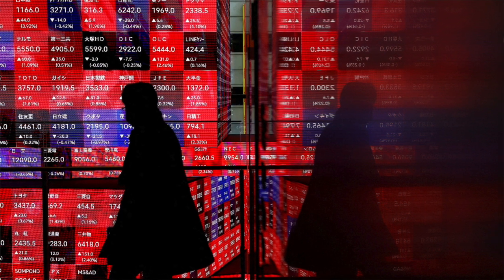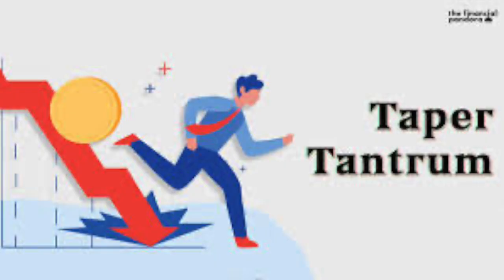WHY THE STOCK MARKETS CRASHED ? WHAT NEXT | NEW CAREERS ACADEMY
Everything that you want to know about your history, your present, your soldiers, your saviours, your freedom, your flag, your leaders, your rights and your duties. Everything you want to know about India. Everything you want to know about Indians. From common people with extraordinary talent to special ones with supreme might, Bharat Tak is your one stop for all information.